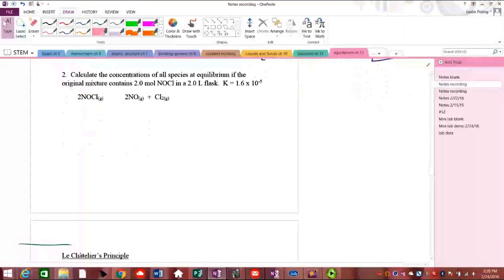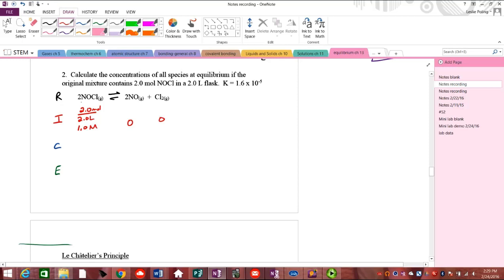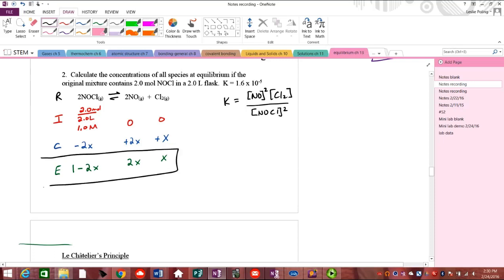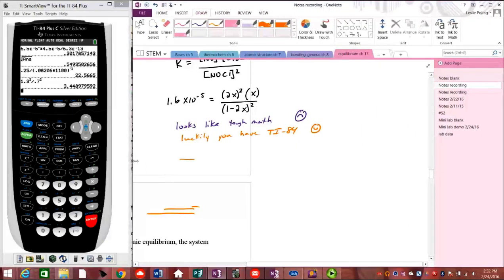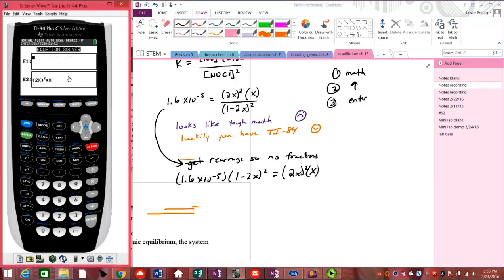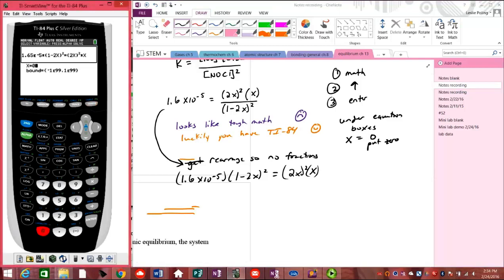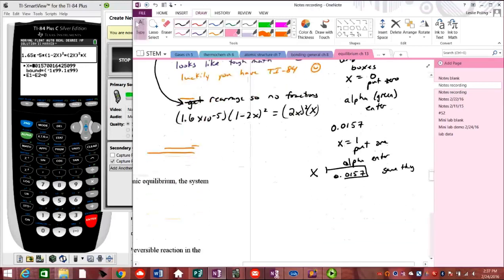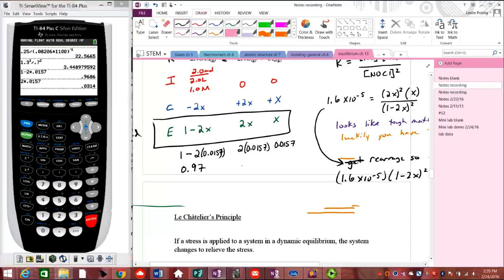equilibrium RICE table and calculator - STEM